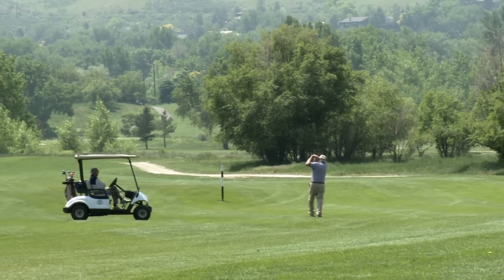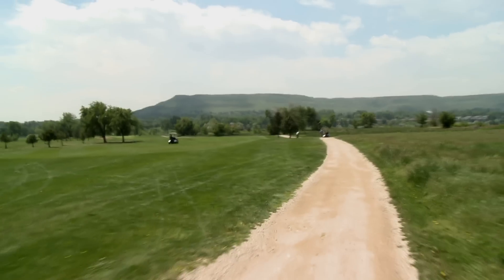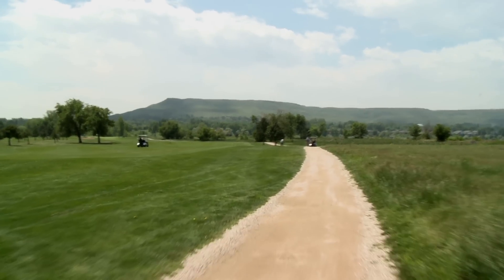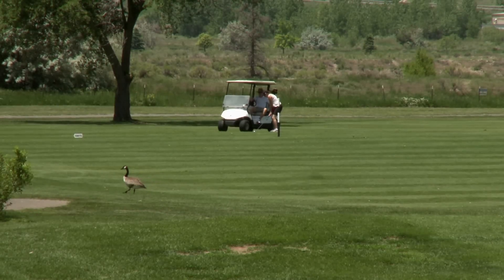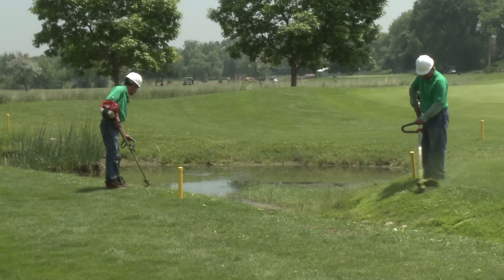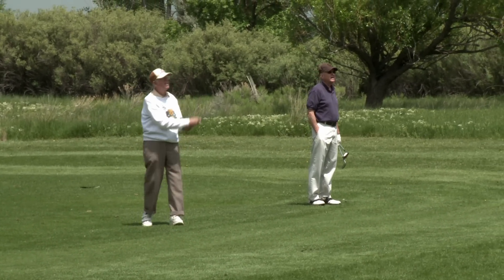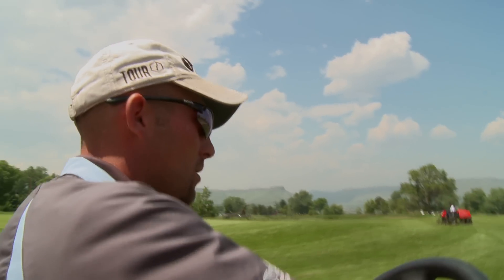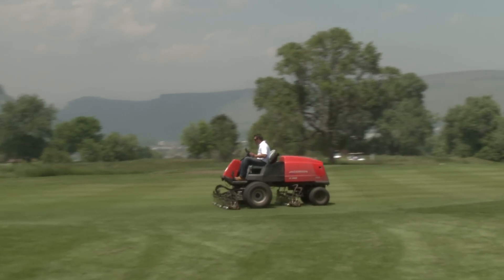Applewood Golf Course Tour With Matt Rusch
Groundskeeper Matt Rusch offers a short tour of Applewood Golf Course in Golden, Colorado, one of the world's most unique layouts. Applewood GC has been chemical free since 1988. As you'll see, Matt's culture of no chemicals, chronicled in the December 2008 issue of Golf Digest, has resulted in a lush, green golf course.